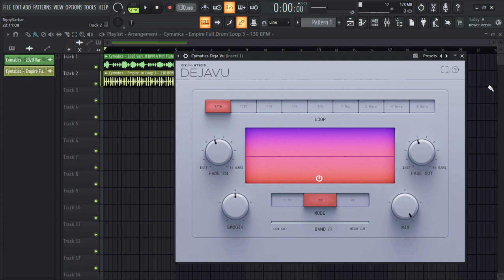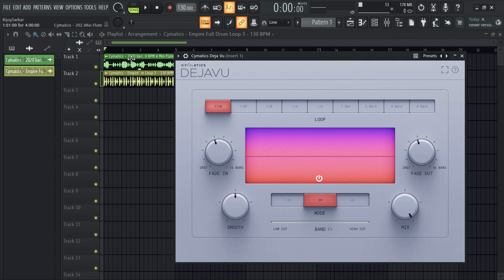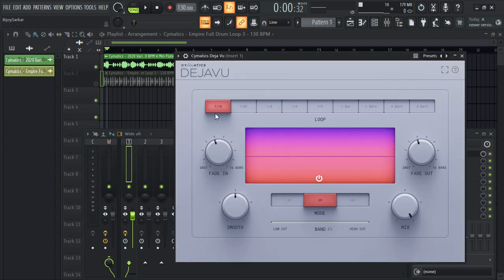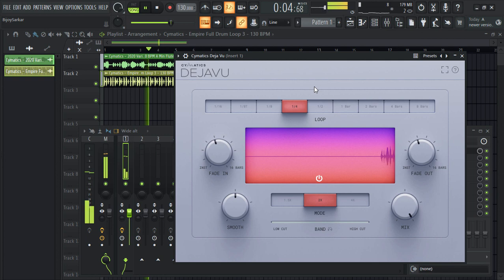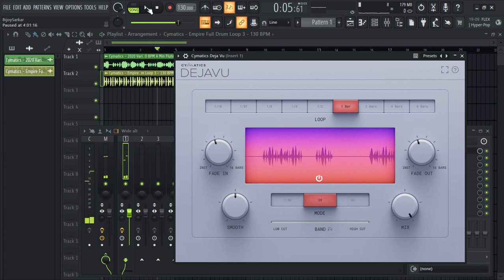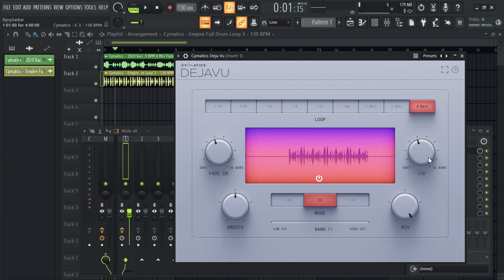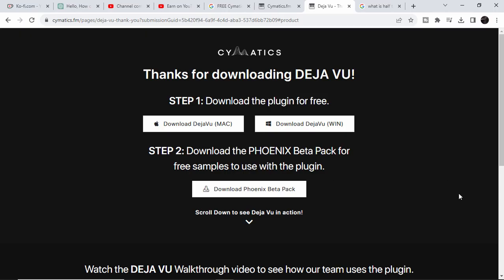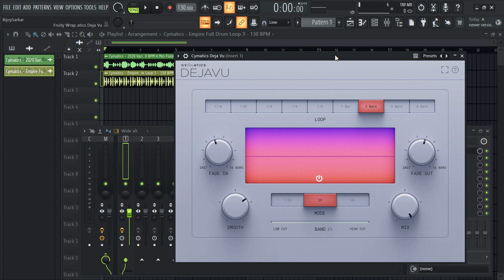This Free VST Plugin Will Blow Your Mind | Every Prod Must Have This VST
Hello everyone today in this short video i will show you an best free effect vst plugin. Cymatics Dejavu is best for halftime vst plugin Alternative. You can use download and use this free vst plugin in your Fl studio 21, pro tools, cubase, Ableton live etc. Deja Vu was designed to completely change the vibe / feeling of any sound by time-stretching and pitch-shifting in a musical way.This “slowed down” atmospheric like effect can be heard on countless modern pop and hip-hop records.Providing you with full creative control over the timing and rhythm of audio, this plugin has become one of our team’s favorites.Deja Vu includes 9 unique time signatures to shift through, with customizable parameters to switch up the outcome in real time